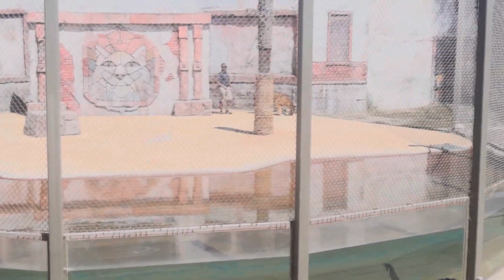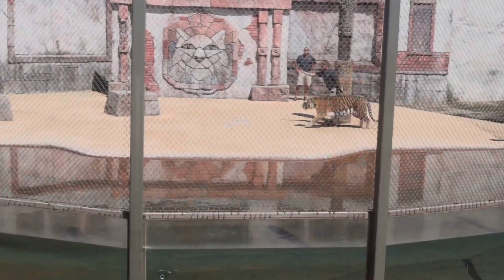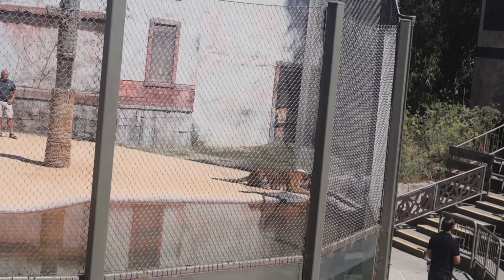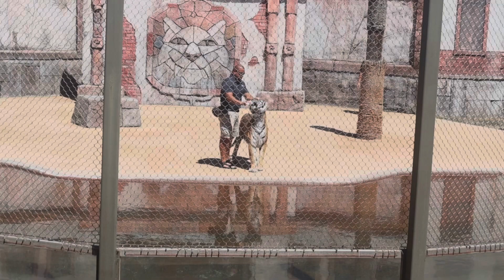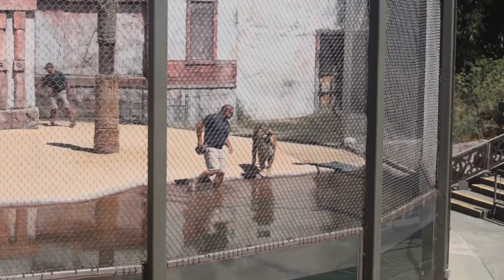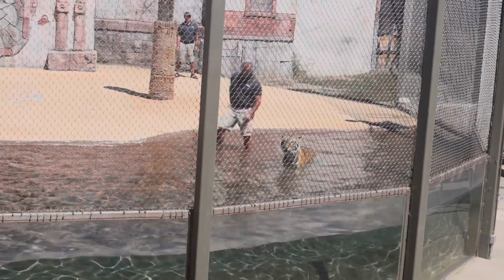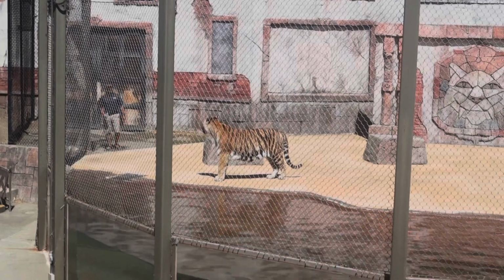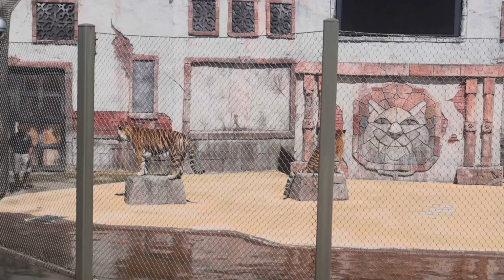Odin’s Temple of the Tiger at Six Flags Discovery Kingdom!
Odin’s Temple of the Tiger at Six Flags Discovery Kingdom! Great show with the tigers!